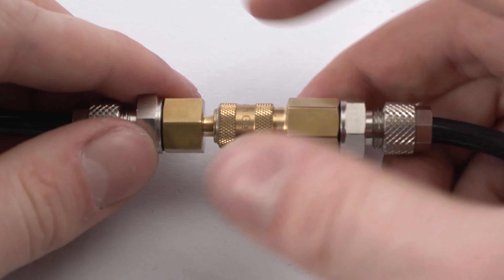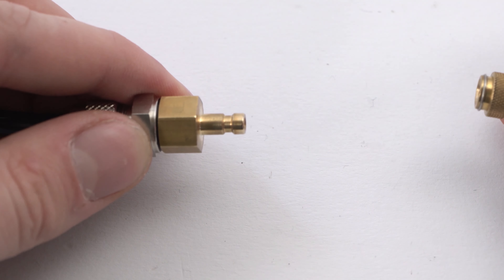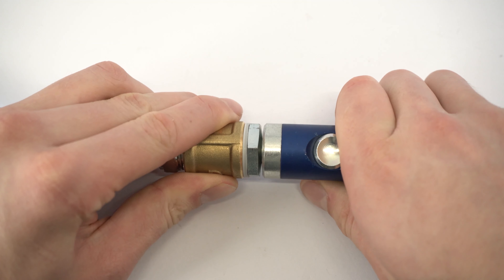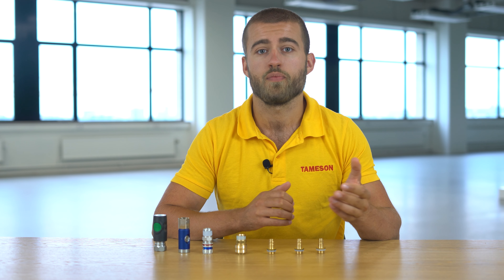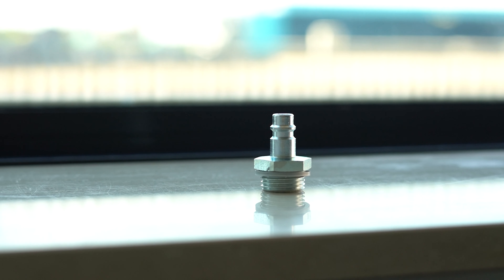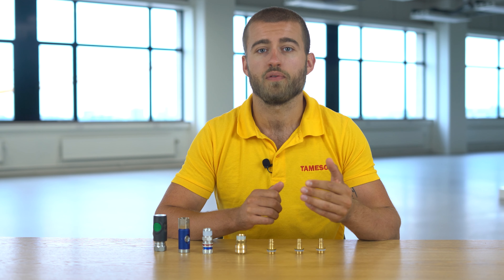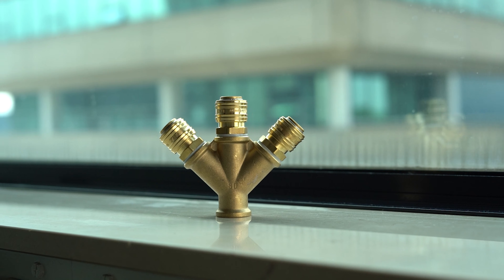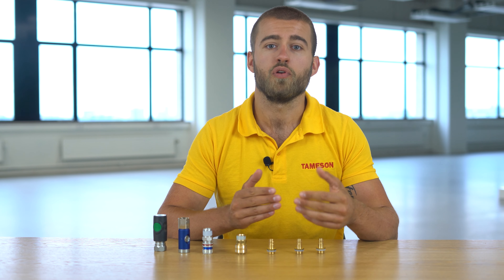Compressed air couplings | A quick guide | Tameson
In this video, we introduce compressed air couplings.

Hi I'm Max, and today we're going to talk about compressed air couplings.

The idea of an air coupling is that the pressure line is automatically sealed when unplugging, so you can quickly switch between tools.

There are different standards for air couplings and these standards are available in different versions, such as regular couplings, couplings with a safety function, or several couplings in 1 block, the manifolds.

We prefer the Euro standard over the Orion standard, because of the slightly larger orifice and therefore less pressure loss.
The Orion DN 5.5 and Euro DN 7.2 are standard sizes and are very similar, but are not interchangeable, please pay attention to this when selecting your coupling!

Safety couplings have an additional built-in feature that ensures that the air pressure is vented in a safe and controlled manner before you disconnect them. This prevents the so-called whipping effect which can cause damage to persons or machines. They are a bit more expensive than regular couplings but we recommend them for basically all workshops.
There are still many accidents that could have easily have been prevented. Our recommendation is to choose a hardened steel nipple, these are just a bit more wear-resistant and they are also less likely to leak, so you earn back the price difference quickly because compressed air is not cheap.

Last, in this list, there are also manifolds. These are blocks that have multiple connections so that you can connect multiple machines to one compressed air supply. This can be useful if, for example, you want to have a blowgun next to a machine to clean it, but you don't want to have a separate air supply for that gun. The manifolds are available with up to 5 connections.

Do you have any questions about compressed air couplings or any other product?